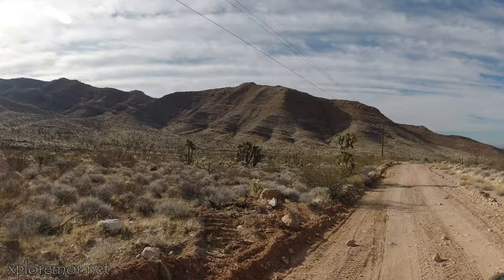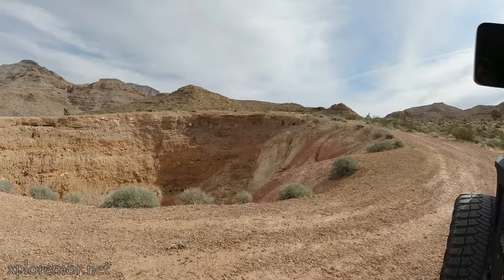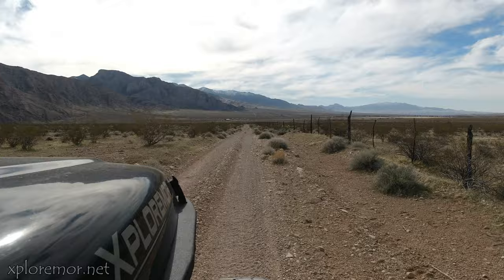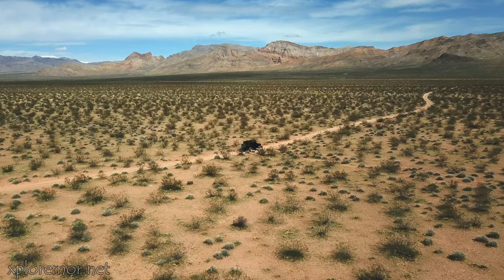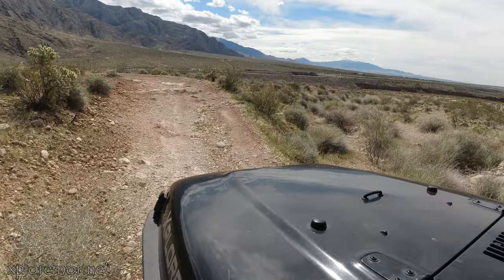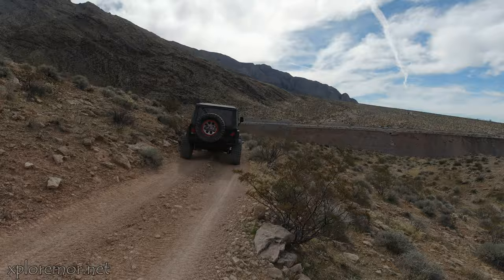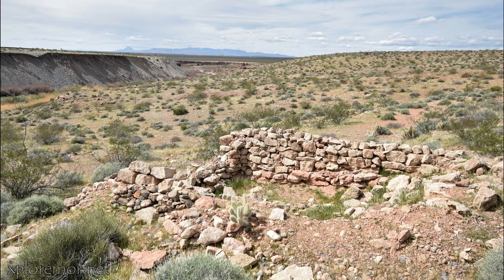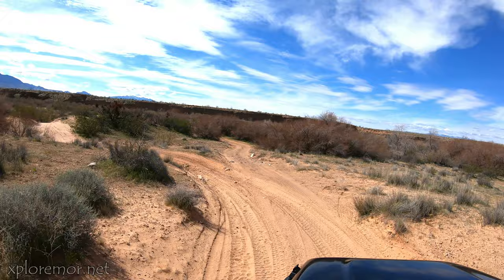SINKHOLE to the RUINS 4x4 Adventure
This is a wonderful day adventure right outside the small town of Beaver Dam, Arizona. We start at Cedar Pockets (ALONG I-15 not I-17 as it incorrectly states), then we visit Beaver Dam Sinkhole, Virgin River Ruins and end along the river in Figure Four Canyon. Also we're proud to announce that we've finally added some commentary. We hope you like it and that it helps explain a little bit more about our adventures. Expect more, but not too much and for me to get better at it.
Note: I will be adding these trails to Trailoffroad.com very soon.

Complete details about these trails and others can be found

We really hope you enjoyed the video and that it inspires you to xploremor.